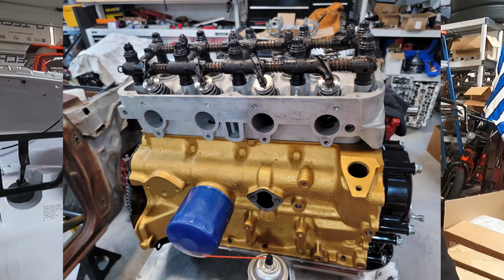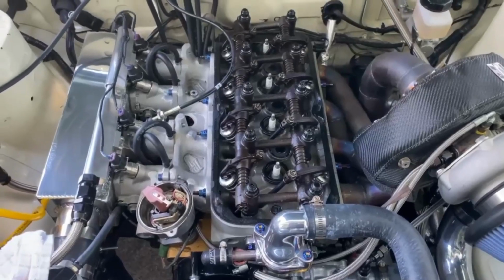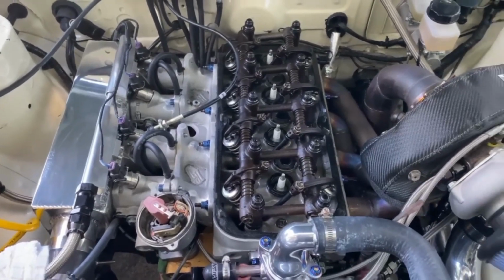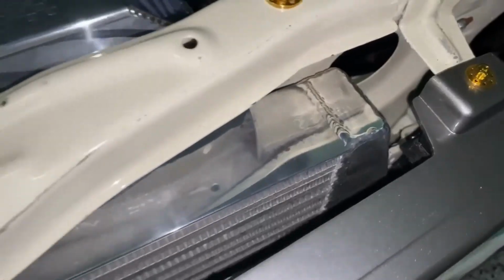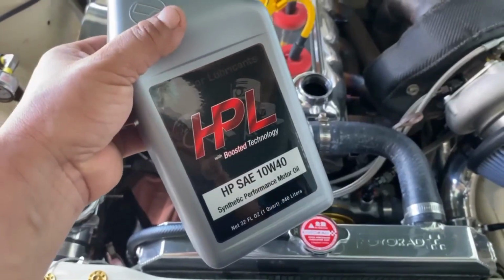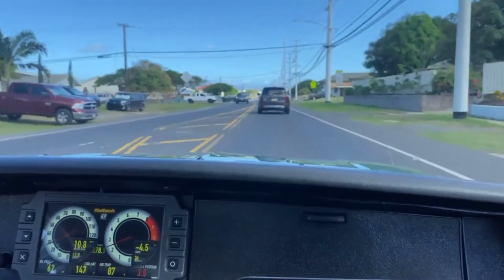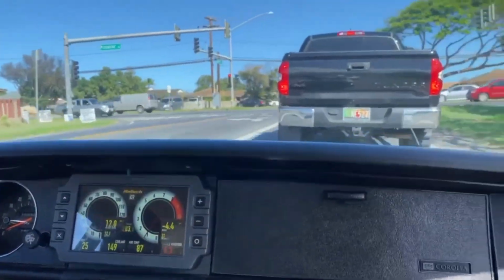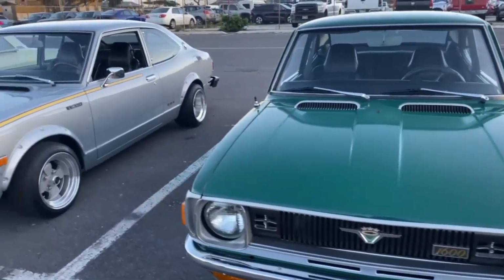Lets take a trip to Maui with this 3tc powered TE27!!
Hey guys, Check out this killer video f Ricky tuning Chris's TE27 with a PSI Racing built 3tc and Turbo kit. Also has a Haltech Elite 750 ecu onboard. Beautiful, Beautiful car!!